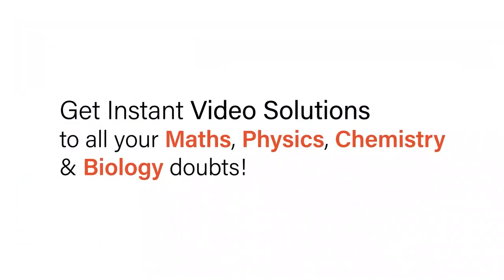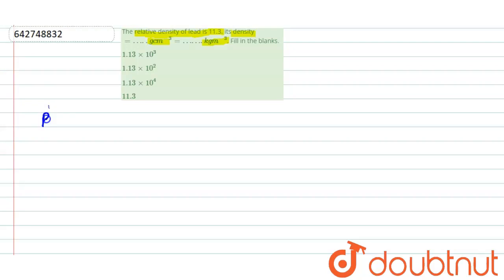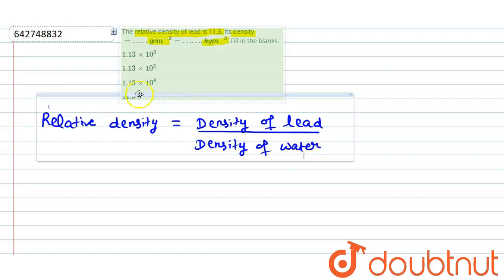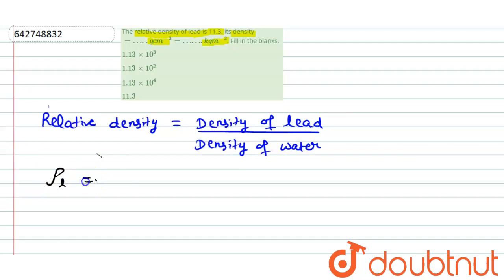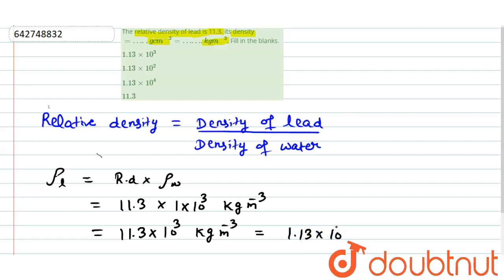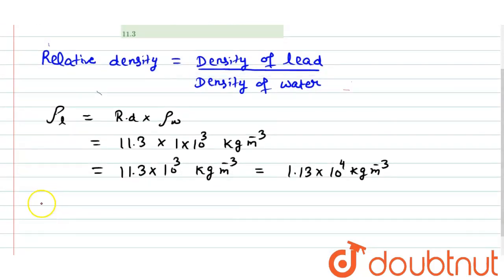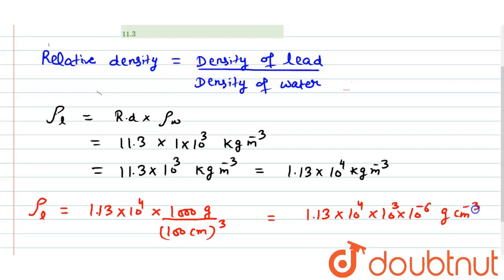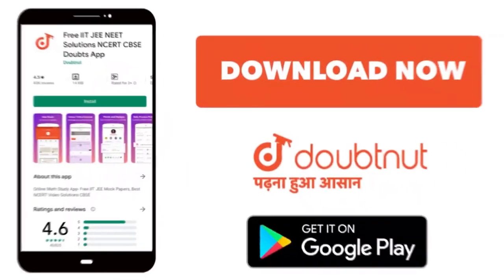The relative density of lead is 11.3. its density= ….. g cm^(-3) = …….kg m^(-3). Fill in the bla...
The relative density of lead is 11.3. its density= ….. g cm^(-3) = …….kg m^(-3). Fill in the blanks.
Class: 11
Subject: PHYSICS
Chapter: UNITS AND MEASUREMENTS
Board:NEET

👉 Have Any Query? Ask Us.